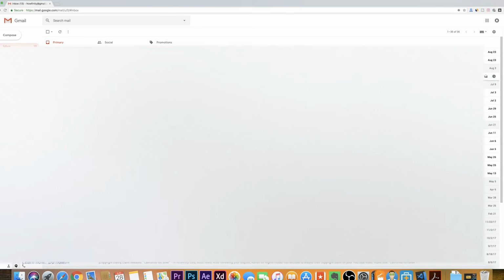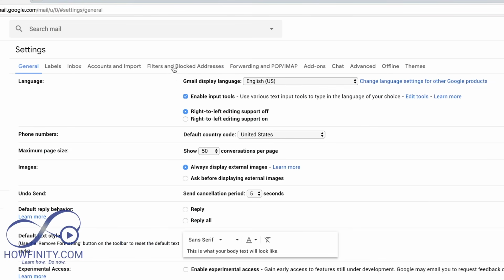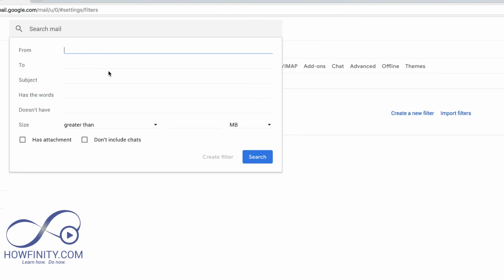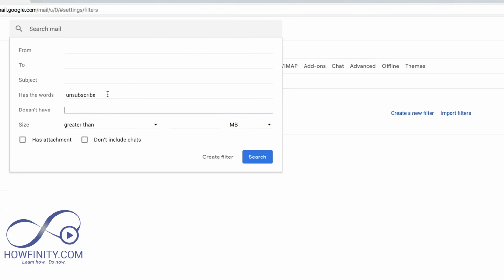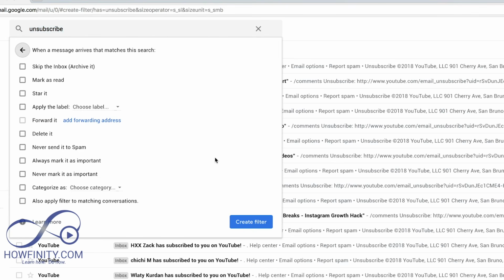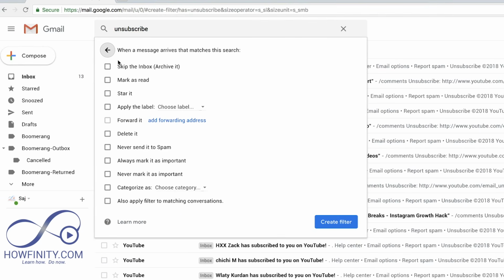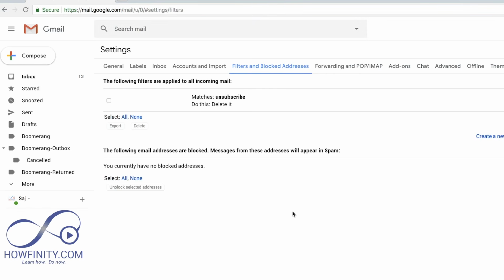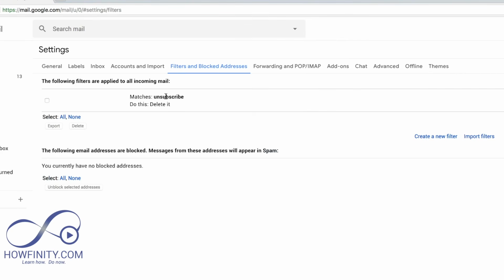How to Block SPAM on GMAIL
Want to block spam mail on Gmail and keep your inbox clean?
Gmail gives you a very easy way to keep out unwanted emails through it's setting.

Login to your Gmail account using the web browser.

You can block people by using their email addresses or use commonly used words in junk email.
The best way is by using the word unsubscribe and creating a filter around it that will delete every email with the word unsubscribe in it.